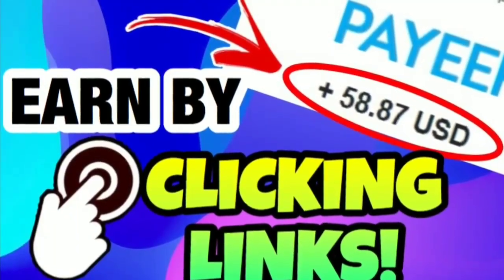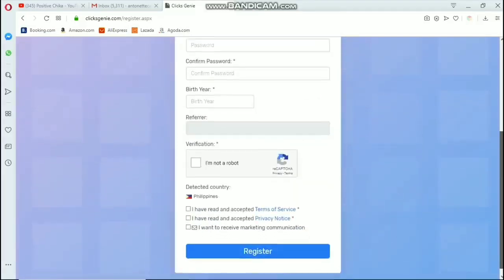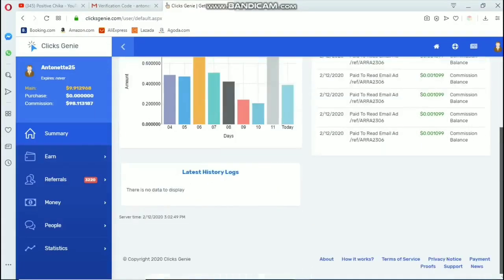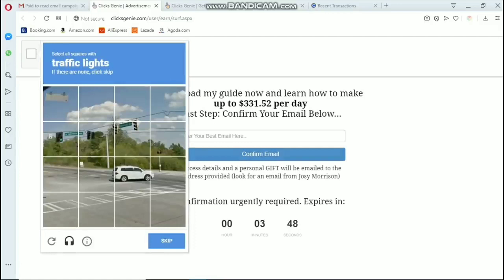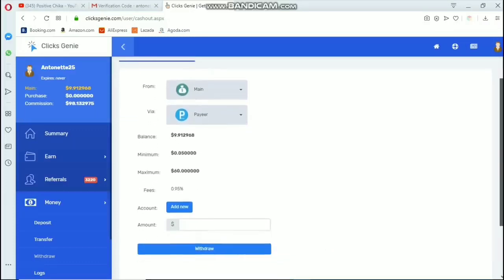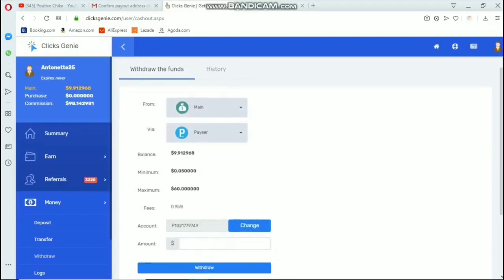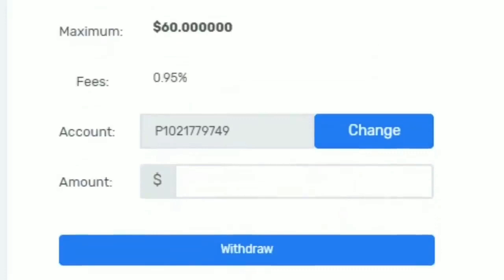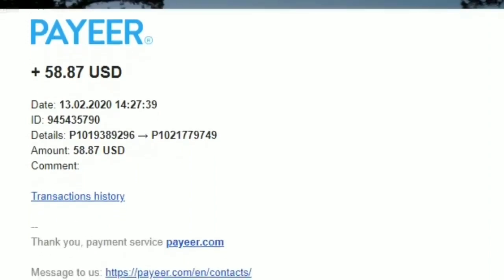Get $ 60 for CLICKING LINKS! Free, NO INVESTMENT. For only $ 0.05 you can withdraw immediately!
See my own proof of payment also in this video, not clickbait!